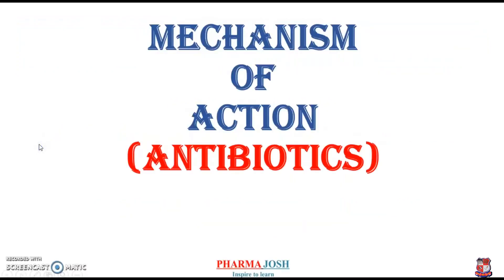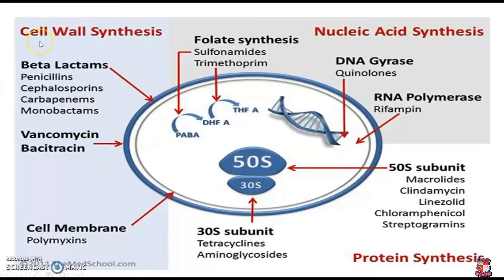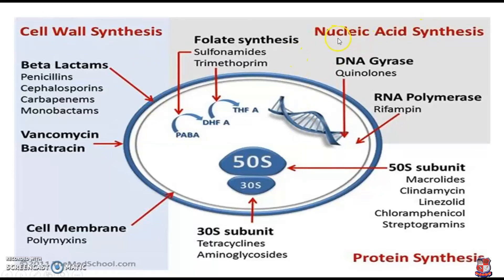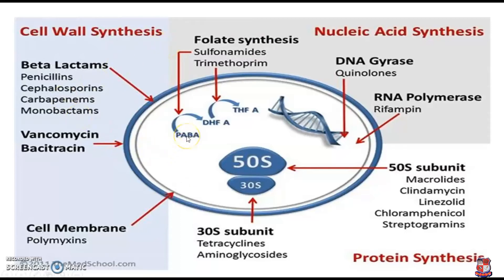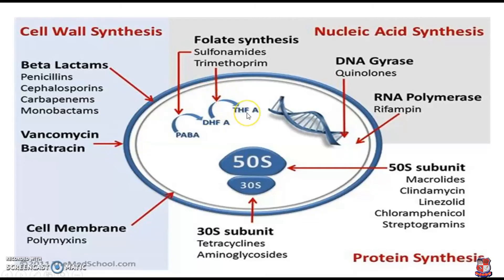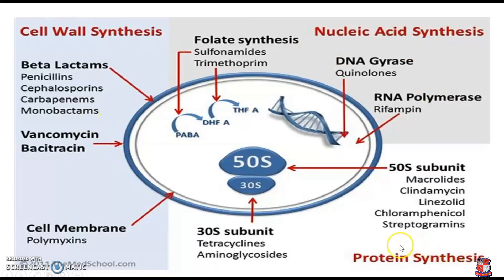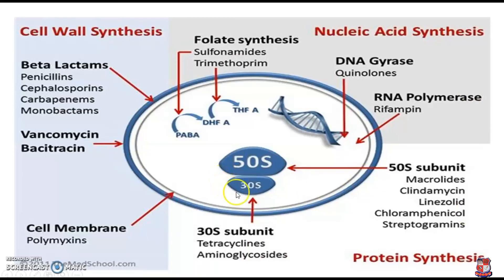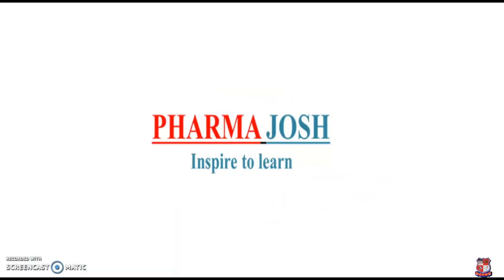GTU_BP_PHARMACY_BP602TP_GENERAL MECHANISM OF ACTION OF ANTIBIOTICS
Subject : BP602TP  -  Pharmacology III (Sem-6)
Created By : SOHAN A. PATEL [ASSISTANT PROFESSOR] | 11 May 2020 | 9 MB
College : 286 - SMT. S. M. SHAH PHARMACY COLLEGE, AMSARAN
Topic : GENERAL MECHANISM OF ACTION OF ANTIBIOTICS